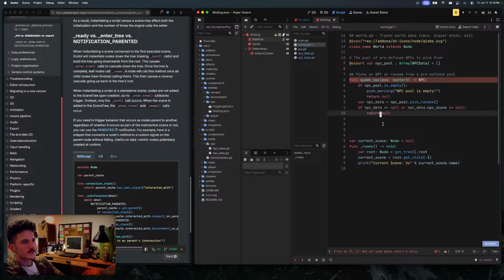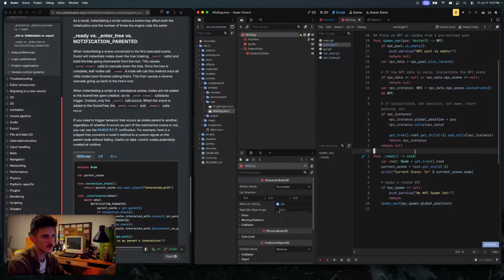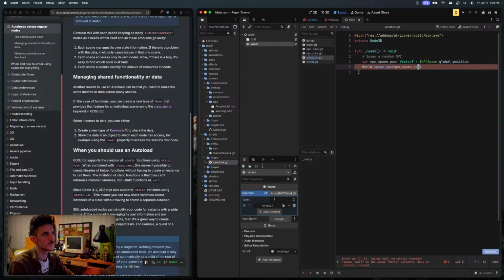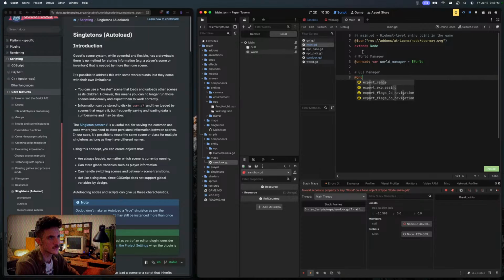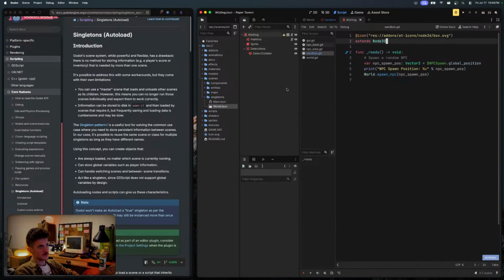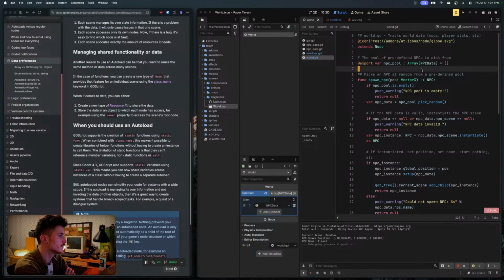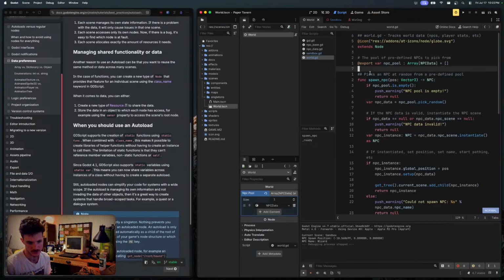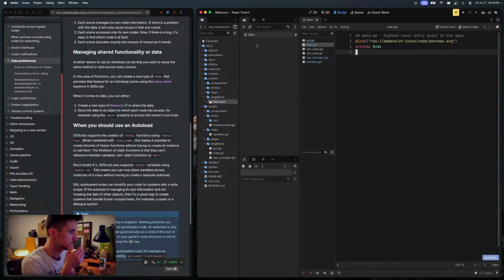Friday Night Game Dev #2 | Untitled Tavern Game Devlog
sherm